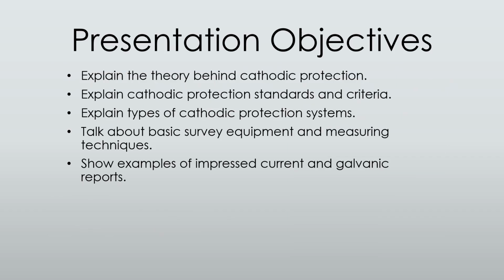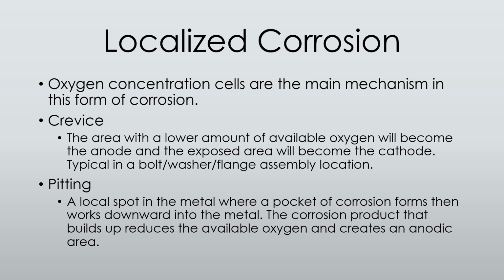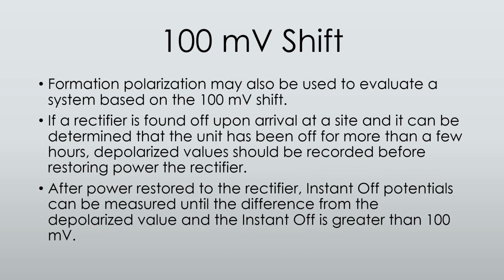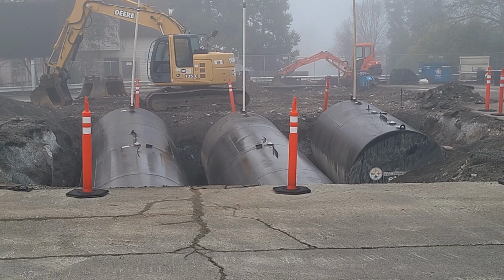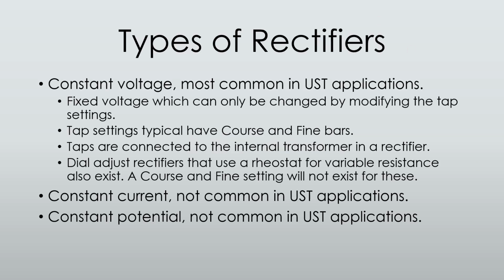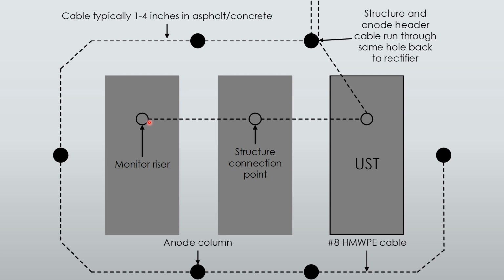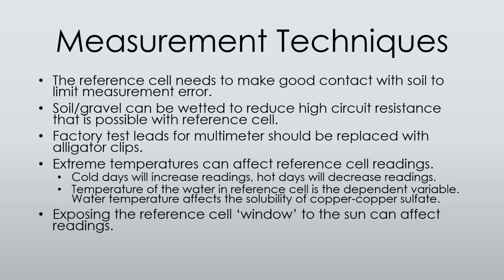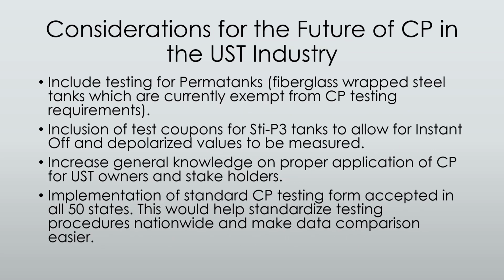Underground Storage Tank Cathodic Protection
This video is intended for UST inspectors and other people in the UST industry looking to learn more about the application of cathodic protection on UST's. Not intended for any design purposes.

00:00:00 Intro
00:01:09 What Causes Metal To Corrode (Corrosion Theory)
00:05:04 How Can We Stop Metal From Corroding (Cathodic Protection)
00:12:06 Types of Corrosion
00:20:20 Who Determines the Criteria for Cathodic Protection
00:21:23 Criteria For UST Cathodic Protection
00:22:19 -850 mV CSE ON
00:24:00 -850 mV CSE Instant Off
00:27:29 100 mV Shift
00:29:48 Formation and Decay Diagrams
00:31:17 Why -850 mV CSE?
00:36:02 Types of Cathodic Protection Systems
00:36:47 Galvanic Cathodic Protection
00:47:14 Impressed Current Cathodic Protection
00:57:27 Rectifiers
01:09:29 Example ICCP Install Vertical Anode Columns
01:21:25 Survey Equipment and Measurement Techniques
01:31:09 Example Galvanic Report
01:35:09 Example ICCP Report
01:40:41 Considerations for the Future of CP in the UST Industry
01:42:43 Bonus Corrosion Pictures